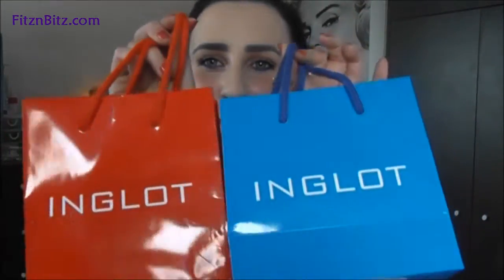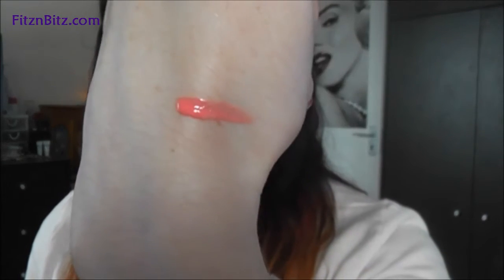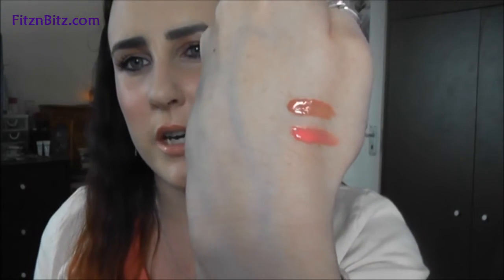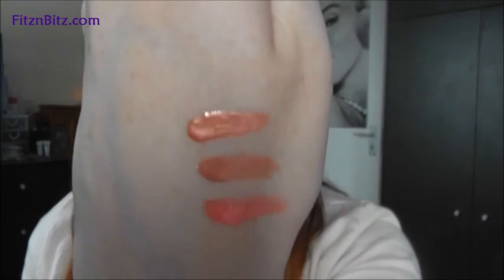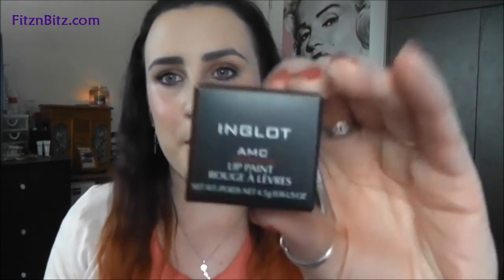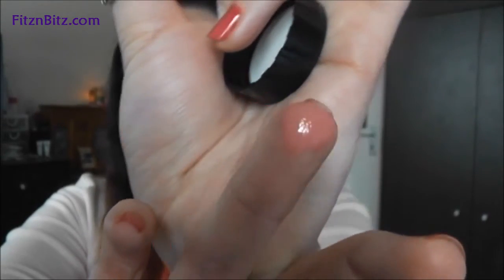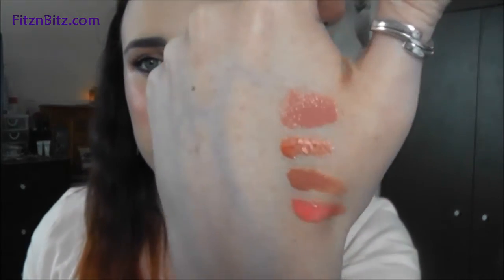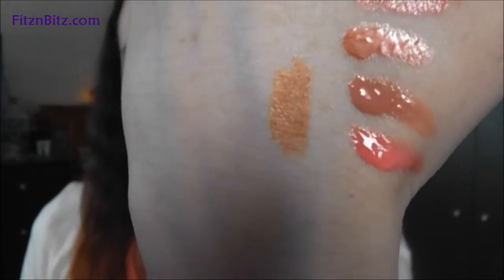INGLOT Haul | Beauty Bitz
INGLOT Product names, shades & prices mentioned in order:
Sleeks Cream Lip Paint - 105 (Candy Collection - pink coral colour) - €12
Sleeks Cream Lip Paint - 101 (Candy Collection - Sandy colour) - €12
Sleeks Platinum Lip Paint - 83 (metalic peach pink) - €12
AMC Lip Paint - 66 (pot, dusky pink colour) - €14
Soft Precision Eyeliner - 35 (gold bronze colour) - €10
Body Pigment Powder - 232 (bronzey gold colour) €15
Duraline - €10

xo